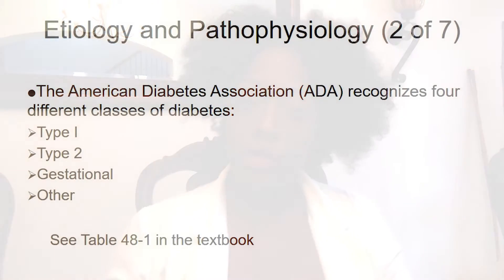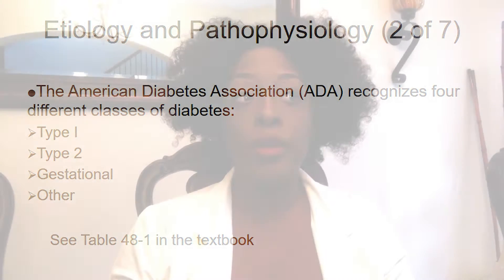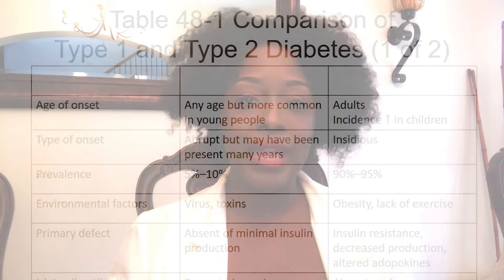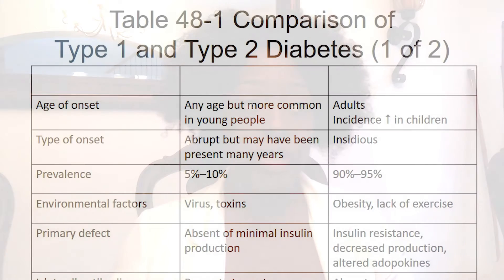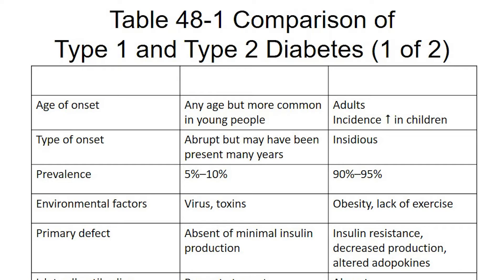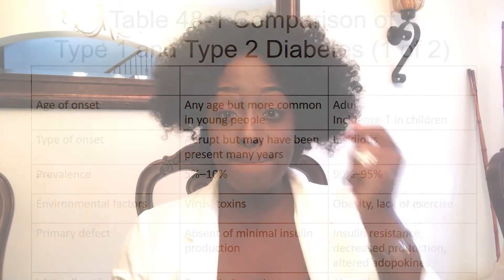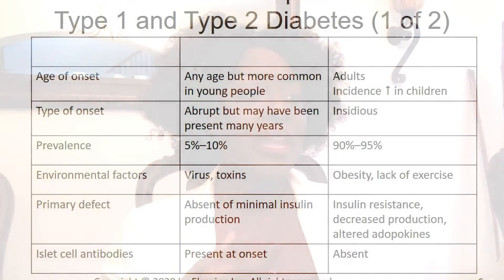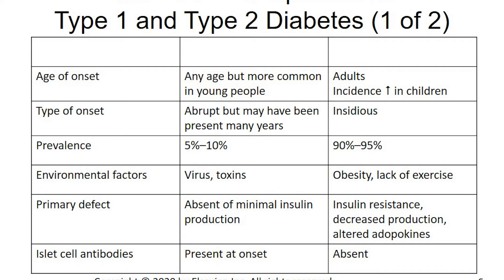Diabetes Part 1 Lecture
Introduction to Diabetes and the differences of Type 1 vs Type 2. Learn which concepts are important to know because they are what your test questions will be based on.